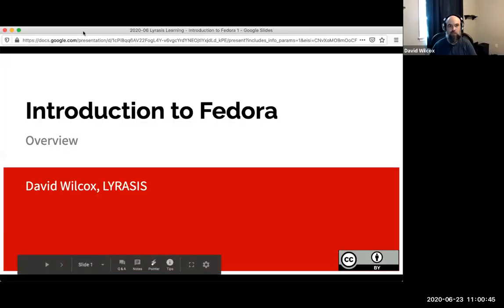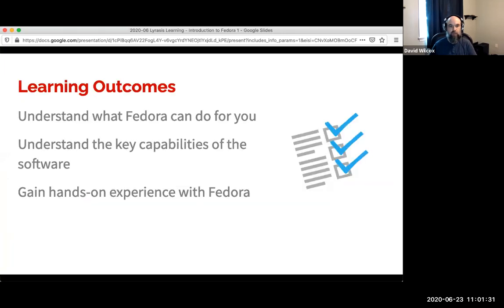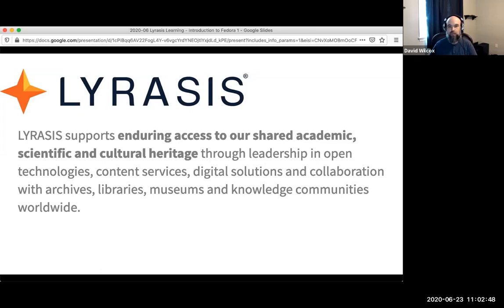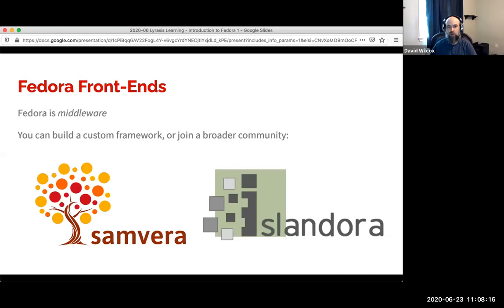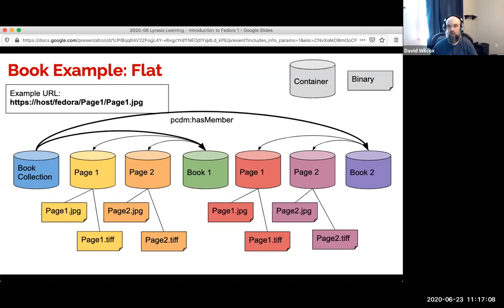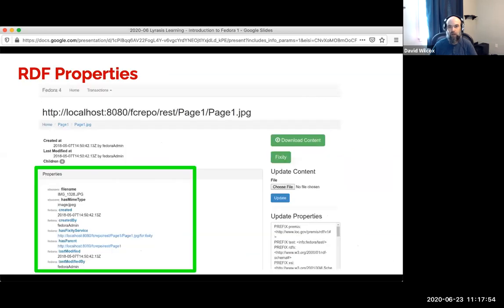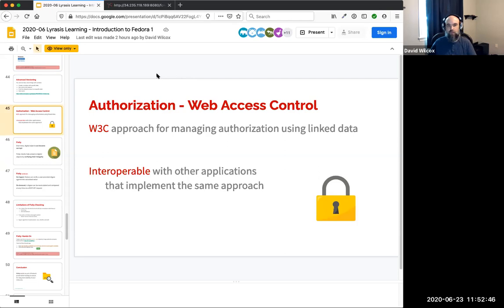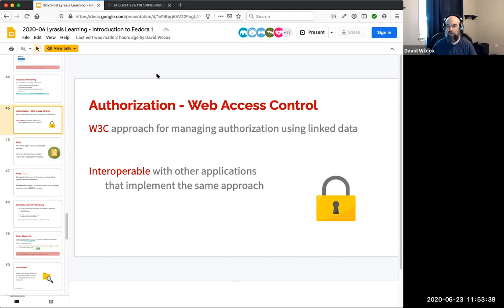Introduction to Fedora Workshop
This workshop provides an overview of the Fedora repository software and basic concepts, examples of deployments, and an overview and demonstration of the core features. We also discuss ways to get involved with the Fedora community and how Fedora can help your organization preserve and provide access to your digital content.

This is an introductory session, so no prior Fedora experience is required. Attendees who wish to participate in the (optional) hands-on sections will need access to a local Fedora environment.